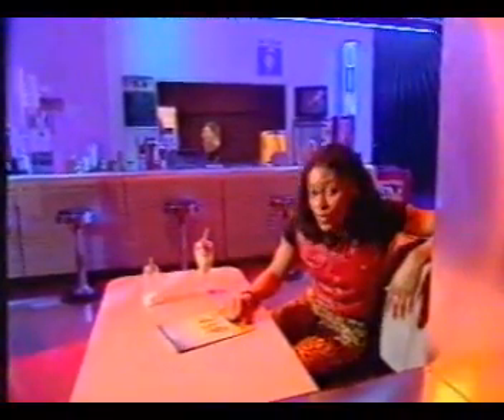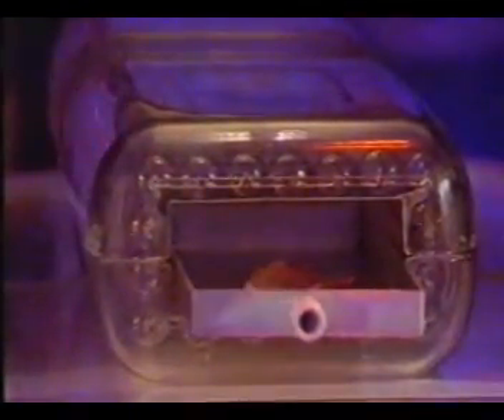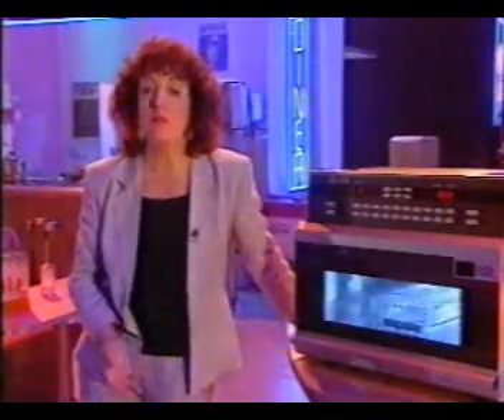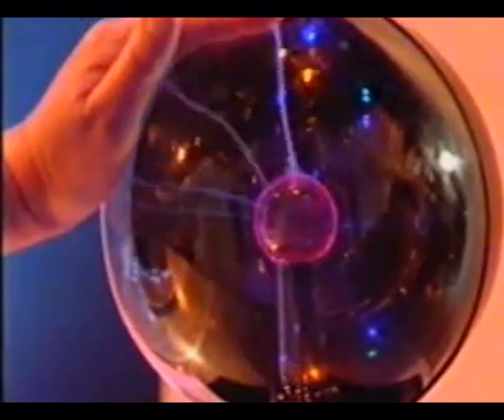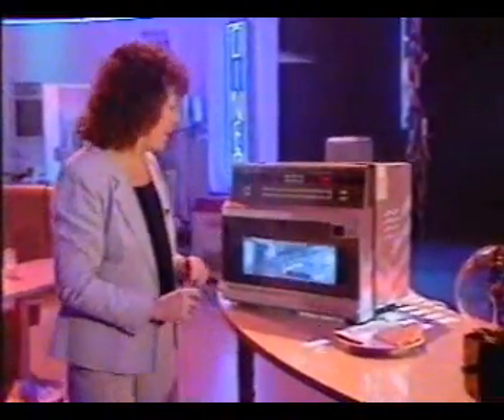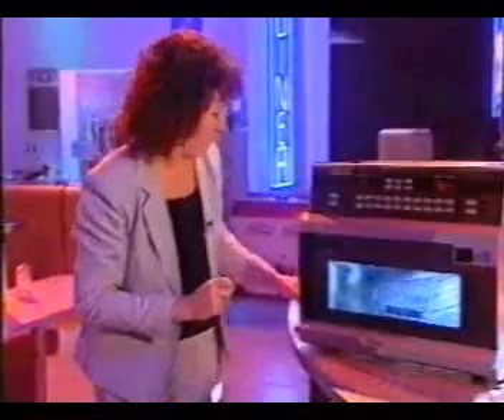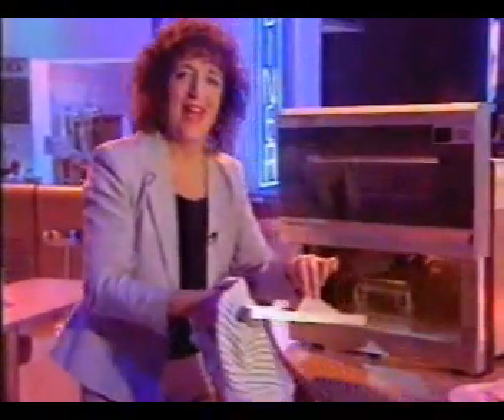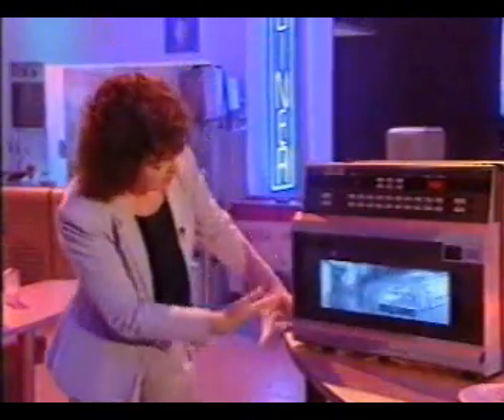Tomorrows World 1992 - Microwave Plasma Cooking.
Microwave oven used to create a plasma for cooking bacon.